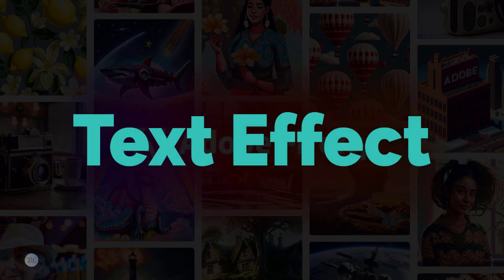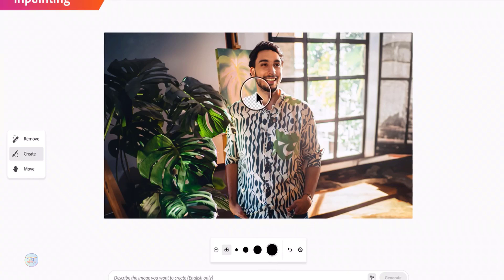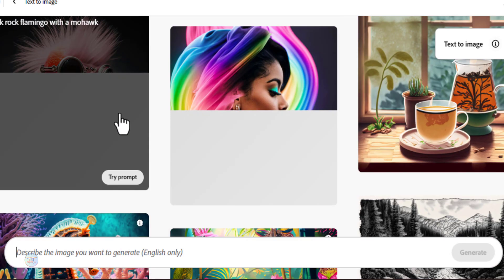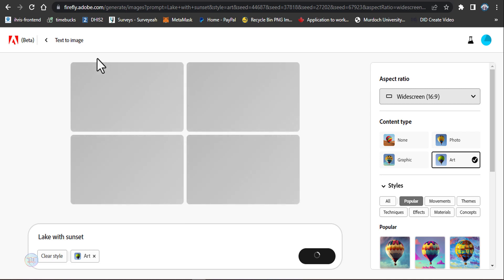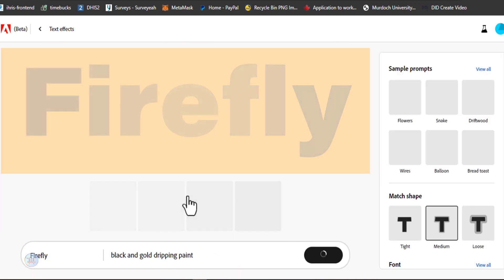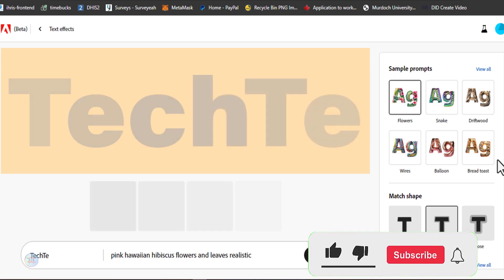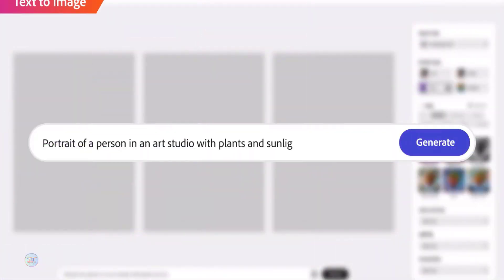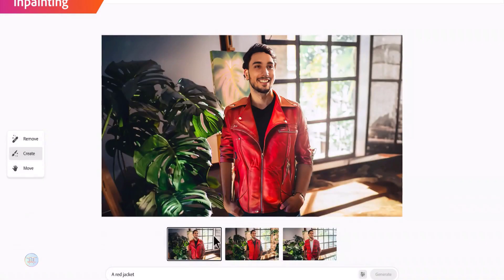የሚገራርሙText Effect በFirefly ለመፍጠር | Create Stunning Visuals with Firefly Text Effect | Adobe Tutorial